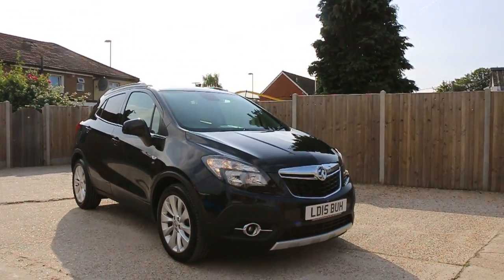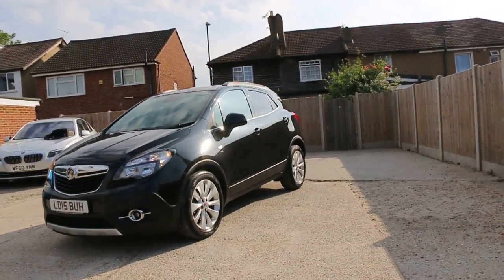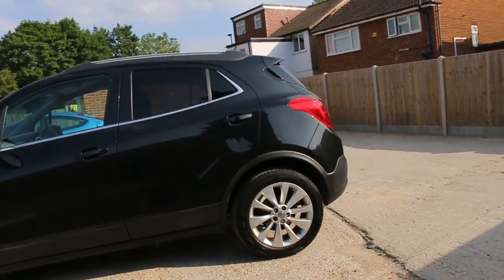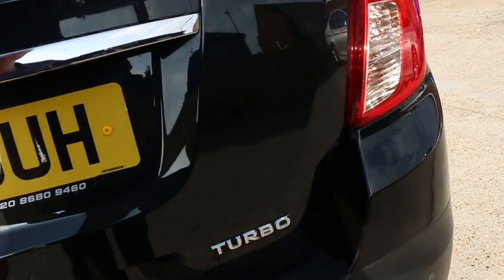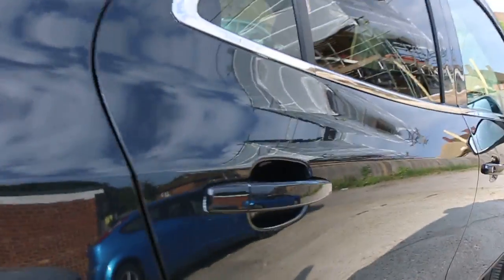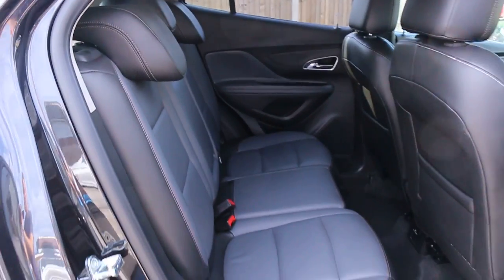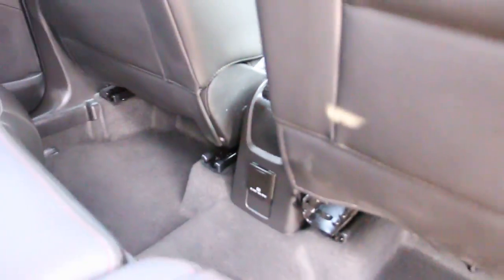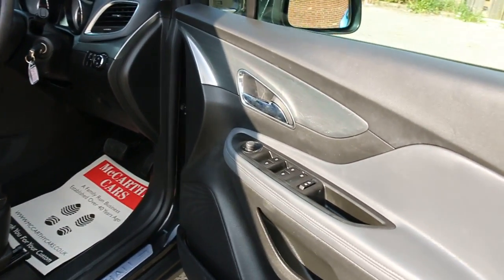Vauxhall Mokka 1.4 Turbo 140 PS SE 6 Speed Auto Full Leather Heated Seats Bluetooth DAB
Vauxhall Mokka 1.4 Turbo 140 PS SE 6 Speed Auto Full Leather Heated Seats Bluetooth DAB Climate Control Parking Sensors 18in Alloys Just 1 Private Owner Only 18,000 Miles Full Vauxhall Service History From The Supplying Dealer 2 Stamps 15-Reg